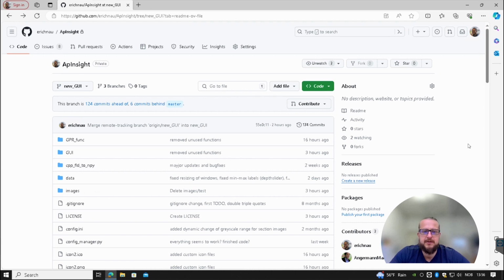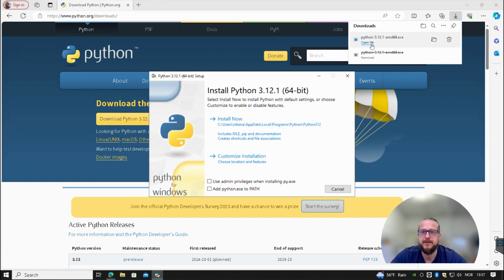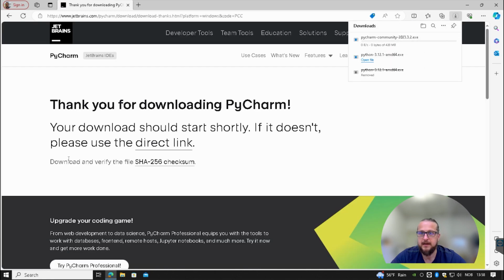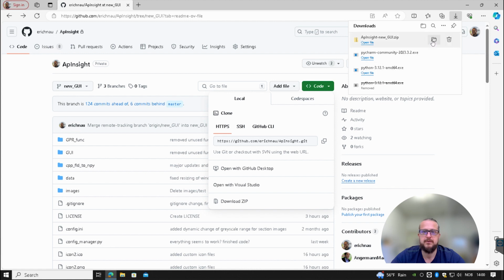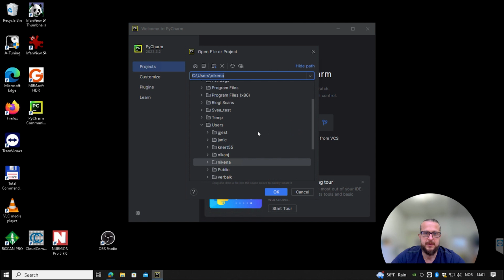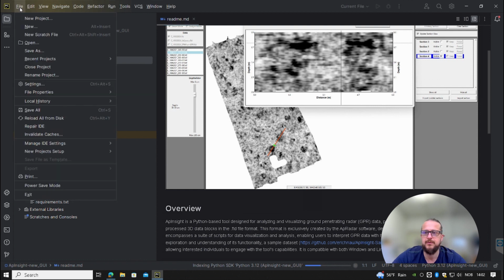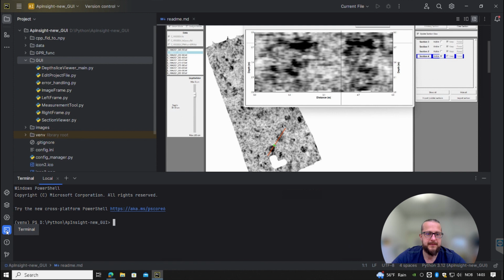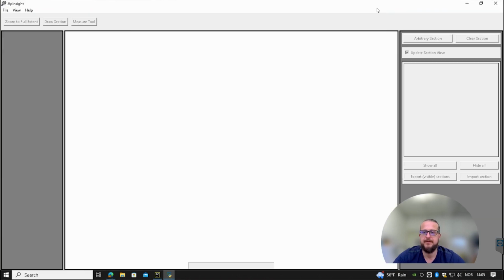ApInsight - Setup and installation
Short introduction into the setup of your Python environment to run ApInsight.